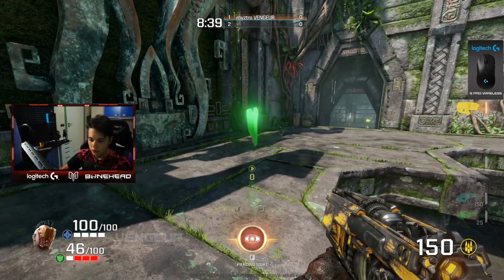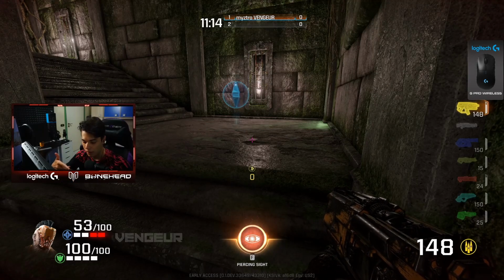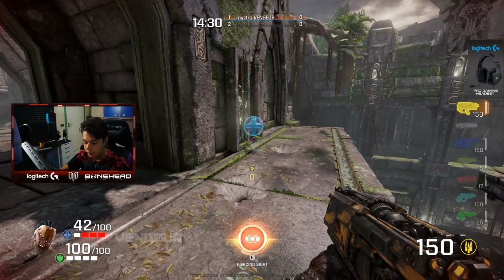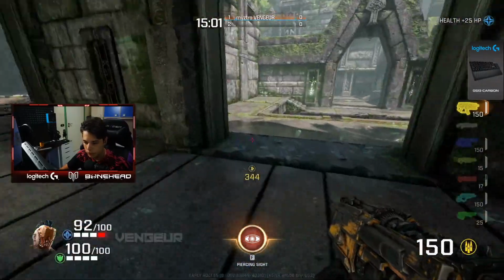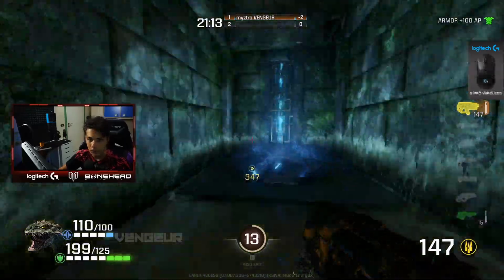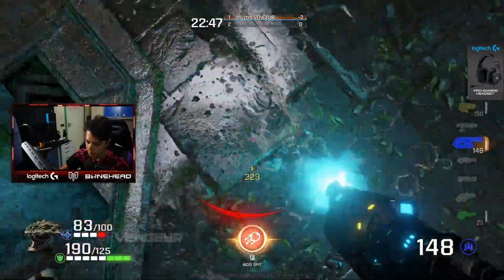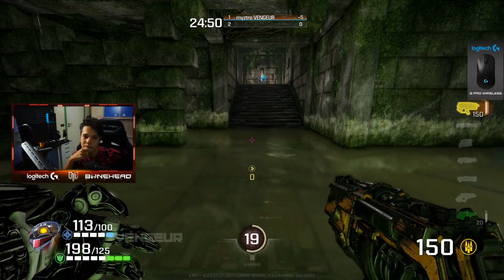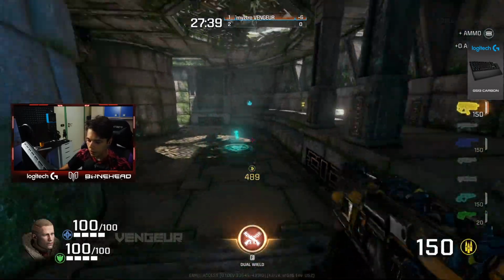From the beginning. EPISODE 3: Items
NOTE:
Ammo boxes in Deathmatch give ammo to all weapons that you have, not just selected weapon

Hello everyone! I'm myztro VENGEUR, professional Quake Champions player currently playing in the only official pro league, the Quake Pro League! Today, is the second episode of 'From the beginning' a series where we talk about basics of ARENA FPS
PREVIOUS EPISODE:
Today the theme is gonna be the items inside Quake Champions

RECAP OF CHAMPIONS STARTING STACK AND MAXIMUM OVERHEAL/ARMOR
LIGHT CHAMPION (NYX,ANARKI,SLASH,ATHENA)
STARTING STACK:   125 HP 25 AP
MAXIMUM ARMOR WITHOUT HEAVY:    125 HP 75 AP
FULL STACK WITH MEGA AND HEAVY:     175 HP 150 AP

MEDIUM CHAMPION (RANGER,VISOR,GALENA,BJ,DOOM,STROGG,DK,EISEN)
STARTING STACK:   125 HP 50 AP
MAXIMUM ARMOR WITHOUT HEAVY:    125 HP 100 AP
FULL STACK WITH MEGA AND HEAVY:     175 HP 175 AP

HEAVY CHAMPION (CLUTCH,SORLAG,SCALEBEARER,KEEL)
STARTING STACK:   125 HP 75 AP
MAXIMUM ARMOR WITHOUT HEAVY:    125 HP 125 AP
FULL STACK WITH MEGA AND HEAVY:     175 HP 200 AP

TIMESTAMPS
0:00 INTRO/AMMO BOXES
05:29 ARMOR/MEGA HEALTH AS A MEDIUM CHAMP
14:54 ARMOR/MEGA HEALTH AS A LIGHT CHAMP
17:55 ARMOR/MEGA HEALTH AS A HEAVY CHAMP
20:32 SUMMARY OF THE 3 TIMESTAMPS ABOVE
22:42 RECAP OF EVERY SINGLE ITEM
24:02 HOURGLASS
27:30 WHEN YOU KILL ENEMY IT DROPS 15 ARMOR POINTS
29:18 STROGG PASSIVE

29:50 OUTRO AND BYE BYE